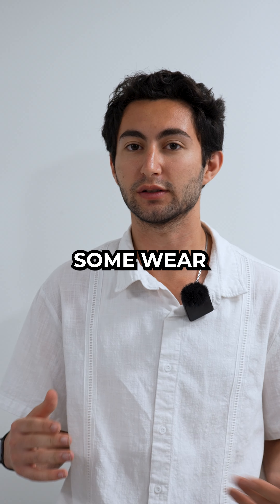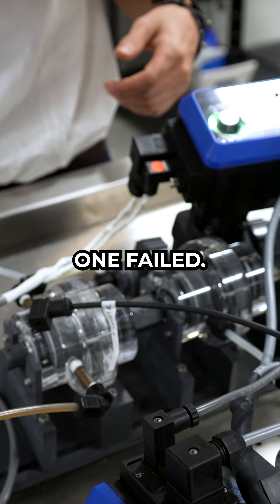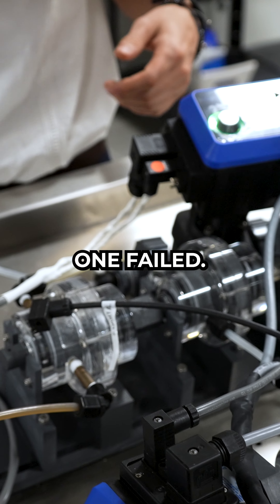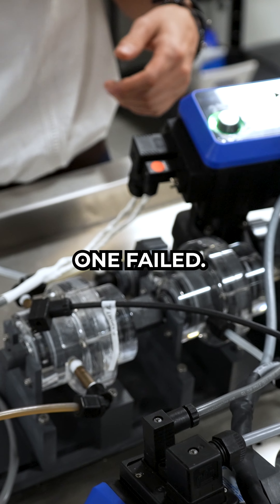Vince describes how we test o-rings for future valve designs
Take a look inside the Plast-O-Matic product test lab to see the custom fixtures we use to test o-ring styles and sizes for a variety of valve designs